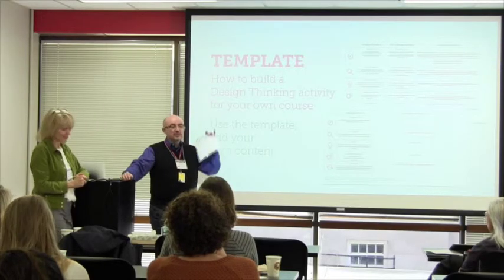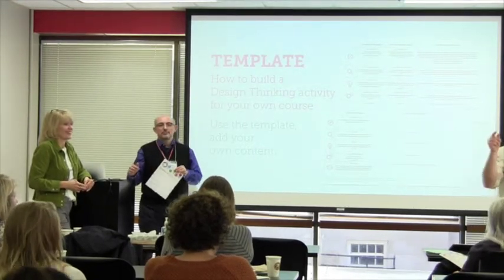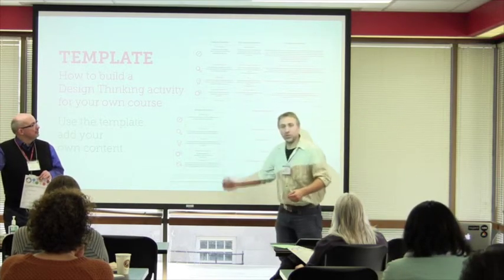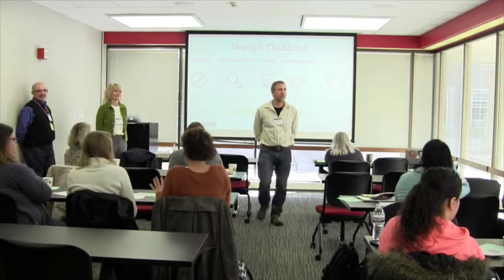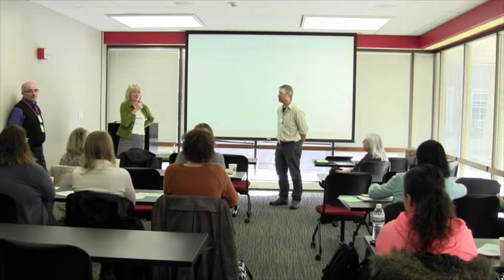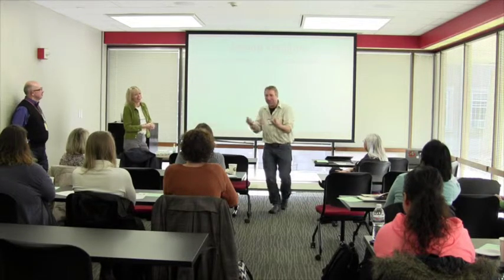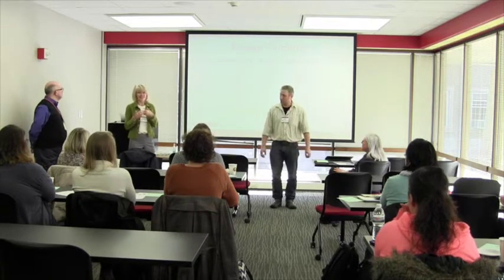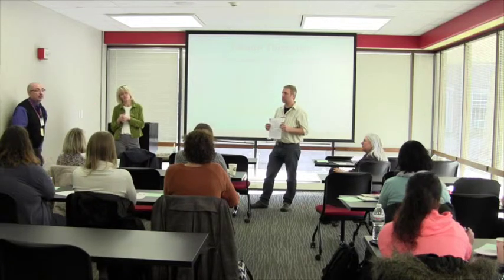[Discussion] Design Thinking with Pamela McGranahan and George Jura (Feb 19, 2016)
Pamela McGranahan and George Jura from the School of Nursing share how they use IDEO's "Design Thinking" process to engage students in authentic activities in Public Health.